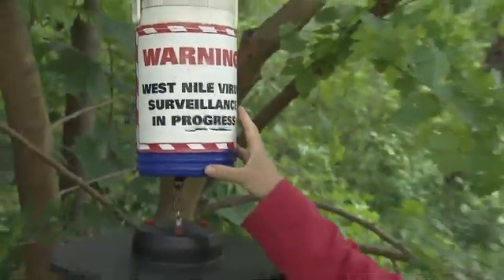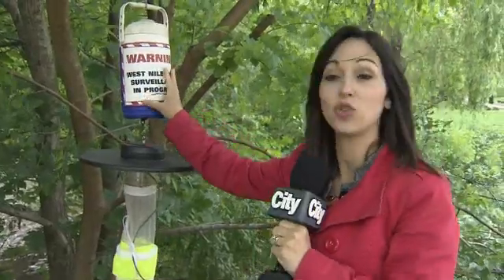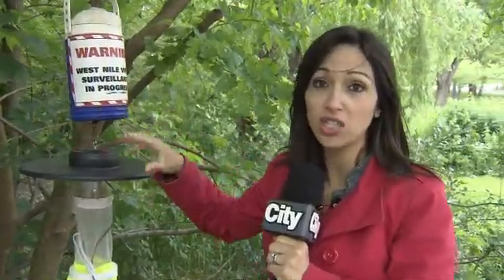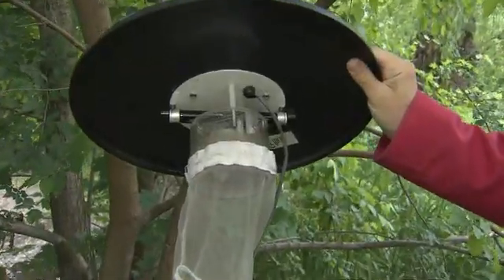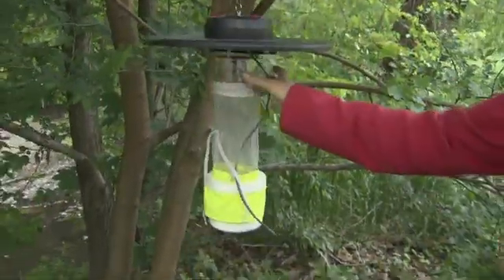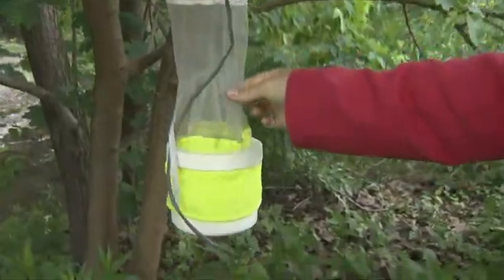Crews setting up mosquito traps across Toronto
As Andrea Piunno explains, city crews are setting up mosquito traps across the city to help prevent residents from contracting the West Nile virus.